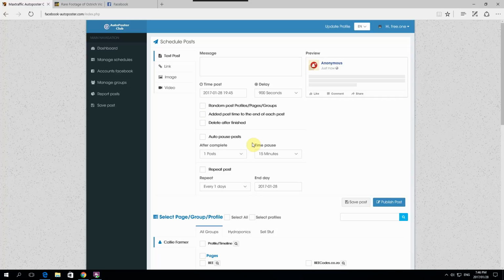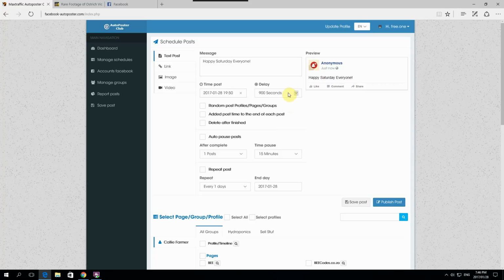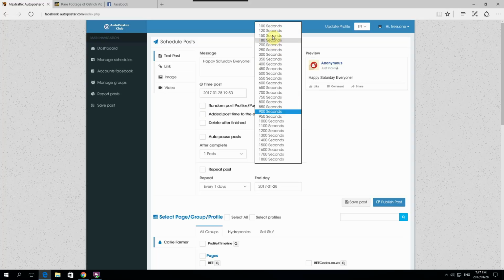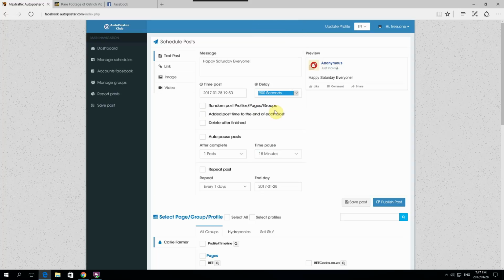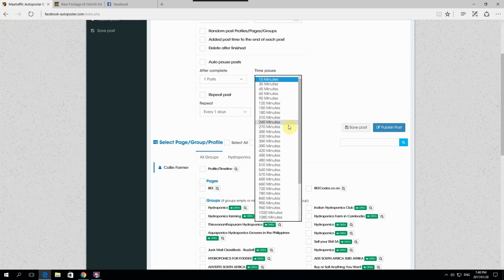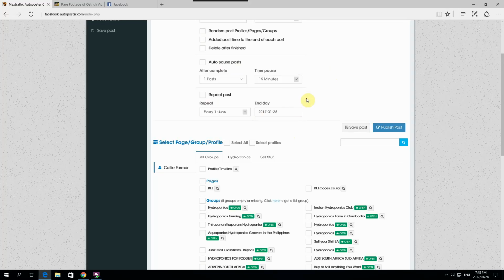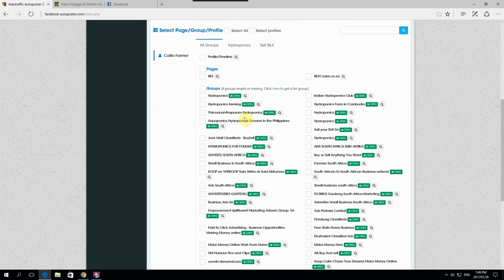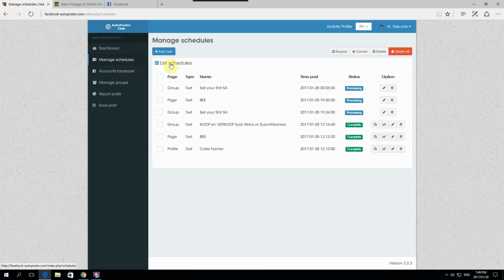Text Posts in Autoposter Club